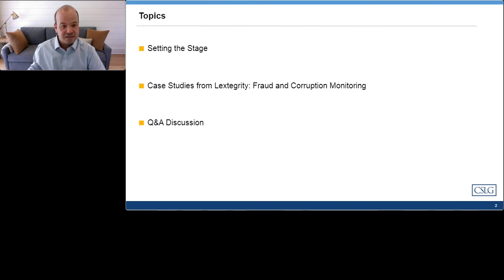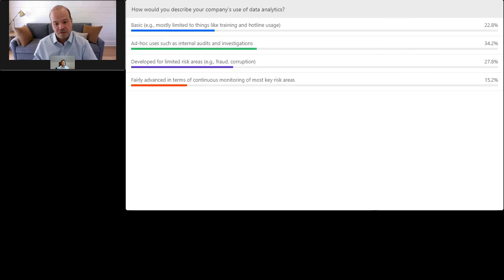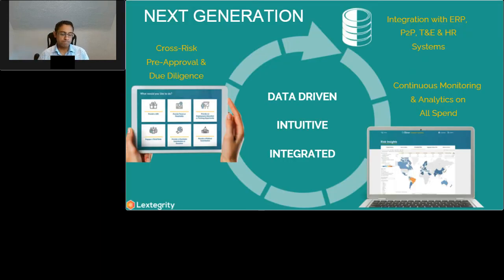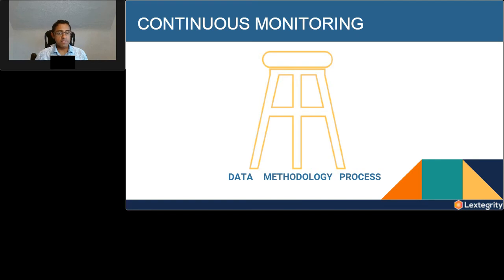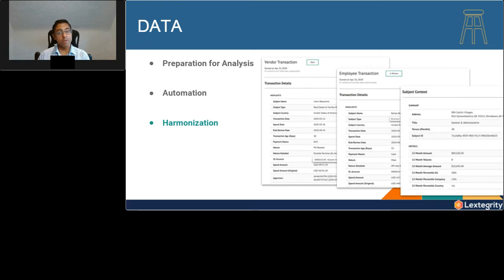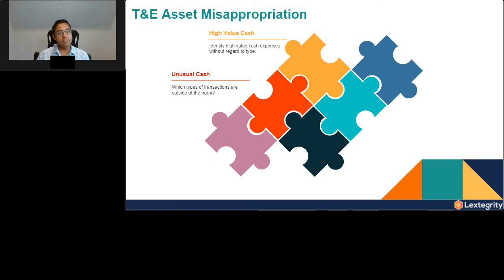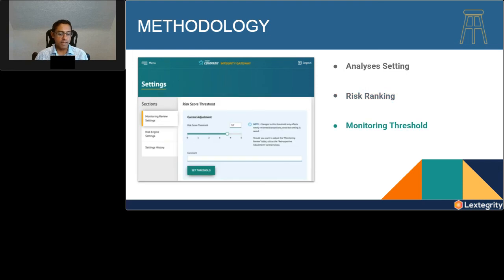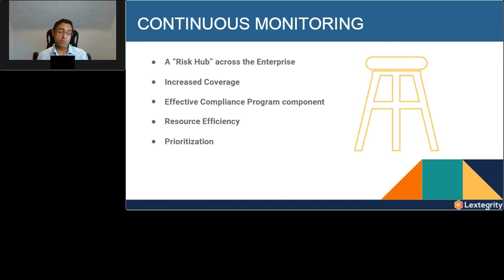[Sep 2021] Demystifying Data Analytics Part 2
Case Studies from Lextegrity: Fraud and Corruption Monitoring

Lextegrity is a software as a service company built by compliance professionals to help solve pain points and inefficiencies that companies often experience with compliance pre-approvals and data analytics.  Parth Chanda, Lextegrity’s CEO, will explain their approach to fraud and corruption analytics and share lessons that can benefit in-house compliance professionals.  Read about the Lextegrity backstory

Parth Chanda, Founder and CEO, Lextegrity
Moderator: Scott Avelino, Principal, Compliance Systems Legal Group (CSLG)